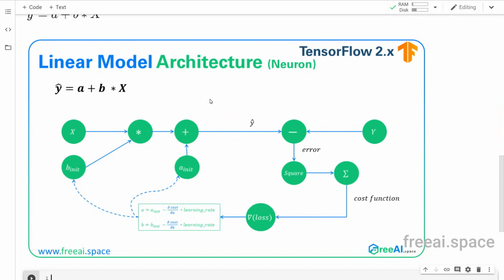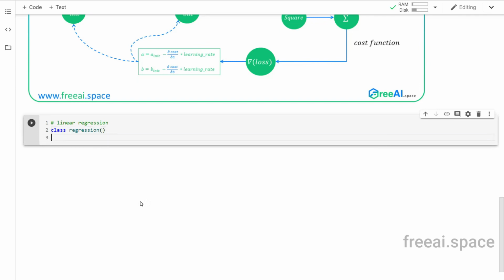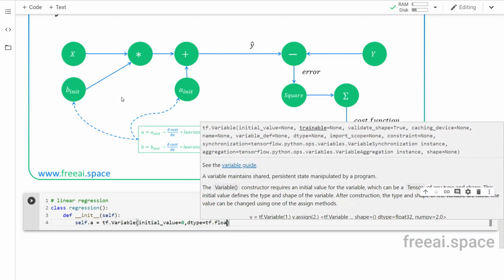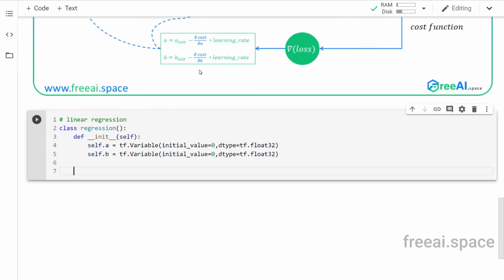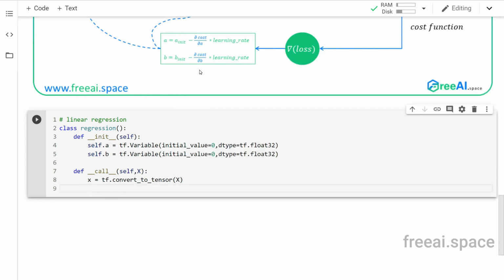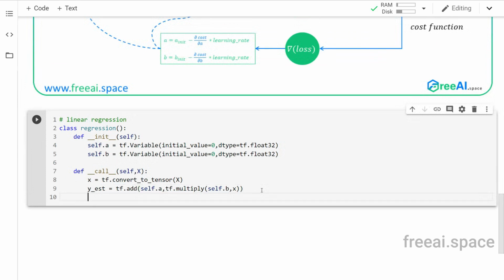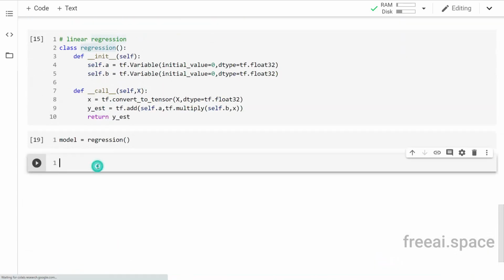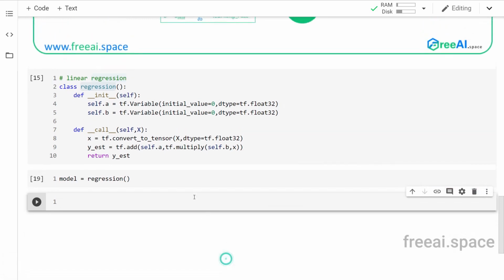6/9 Regression in Tensorflow 2 : tf.function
This video explain to build manual development of Tensoflow 2.x